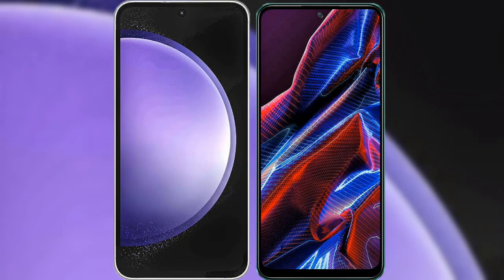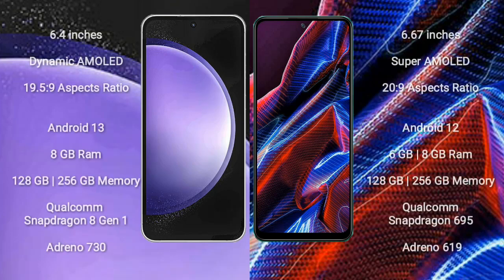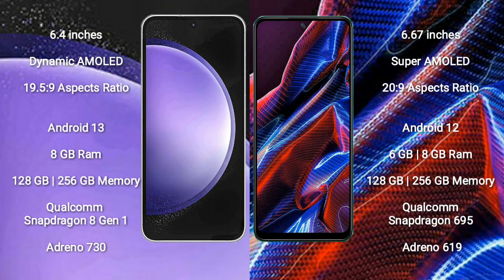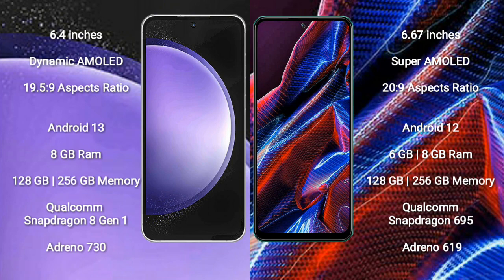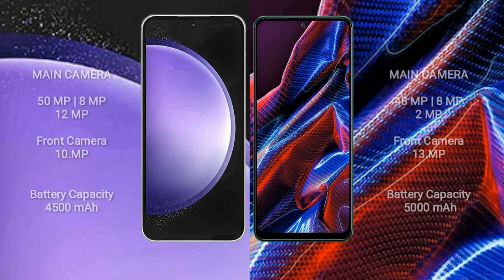Samsung Galaxy S23 FE vs Xiaomi Poco X5 Review